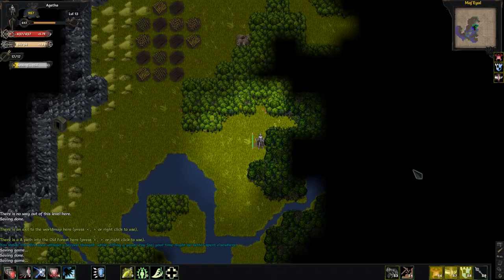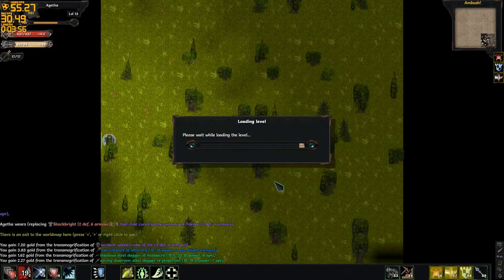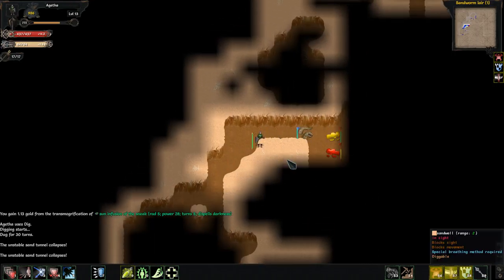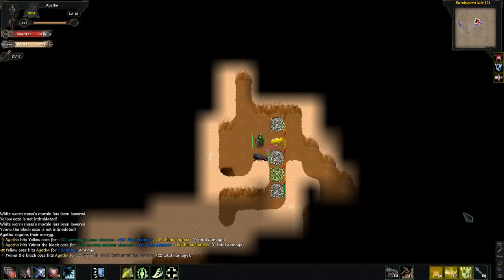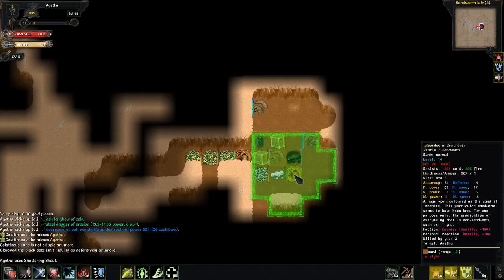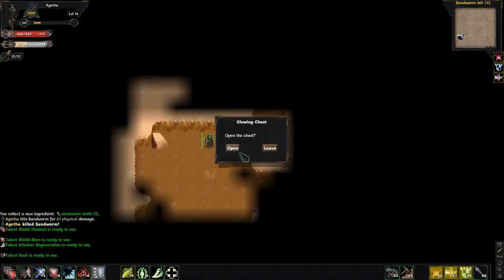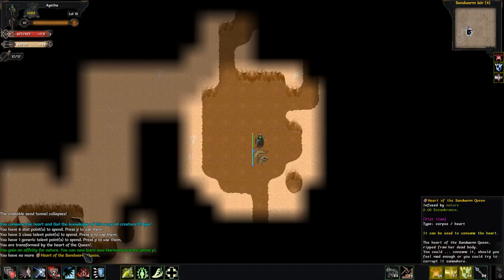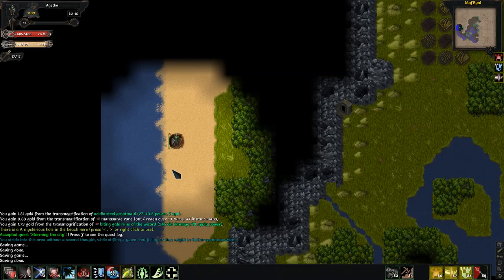Greyed Gone Rogue: Tome - Agetha 9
Greyed Gone Rogue, a series where we take on a variety of proper Roguelike games such as Tales of Maj'Eyal, Dungeon Crawl Stone Soup, Angband and others.

In this episode we follow the advantures of Agetha, the Cornac Bulwark, through the Tales of Maj'Eyal.